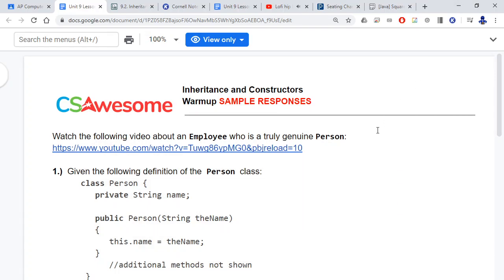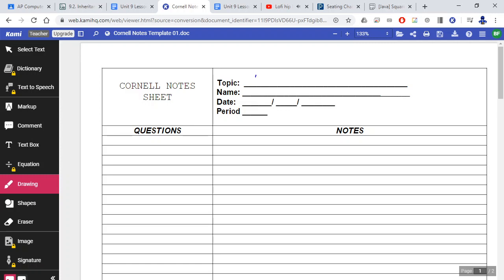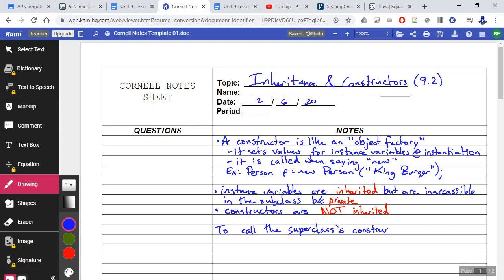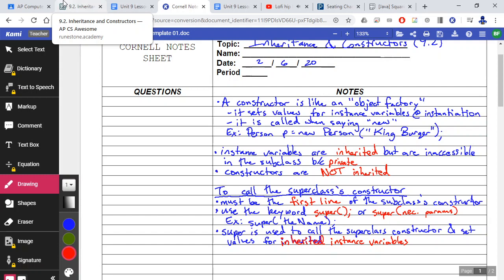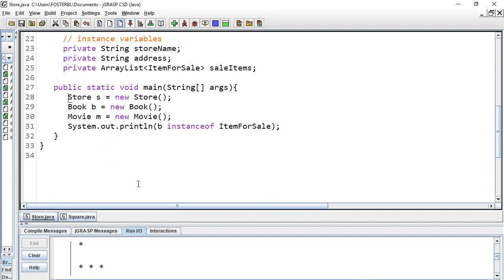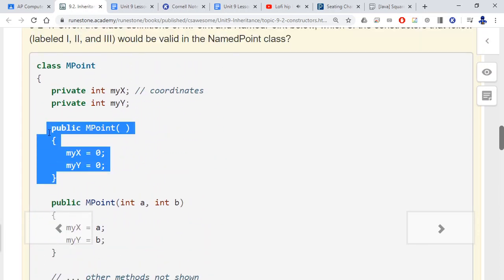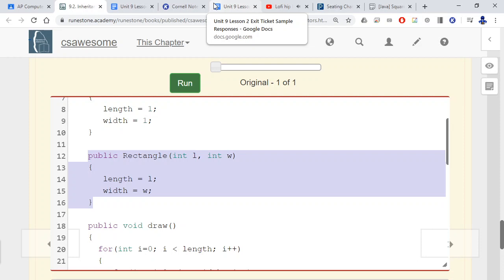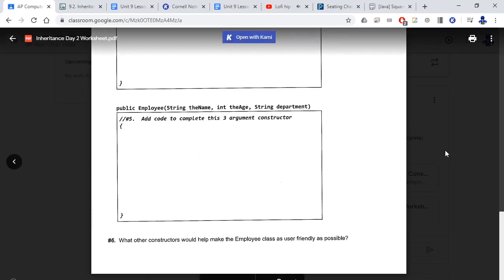AP CSA Inheritance and Constructors